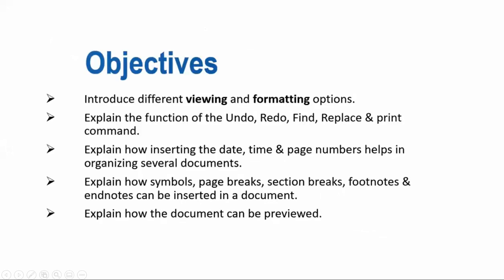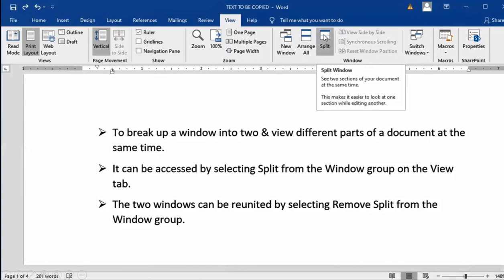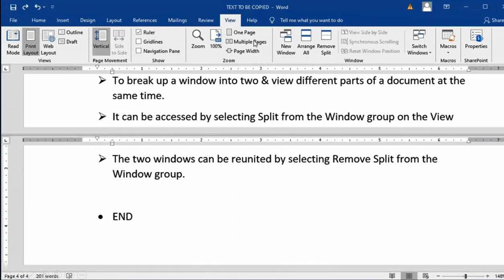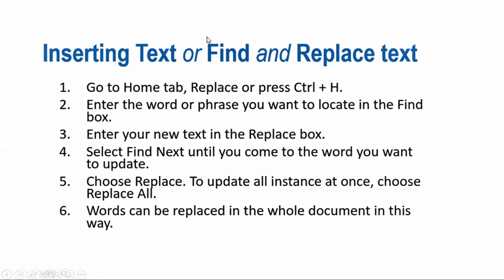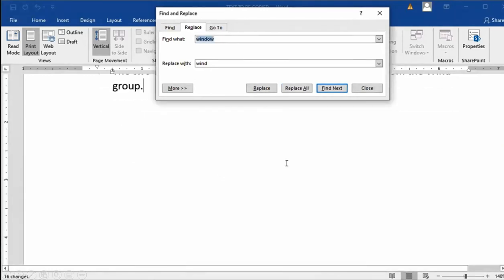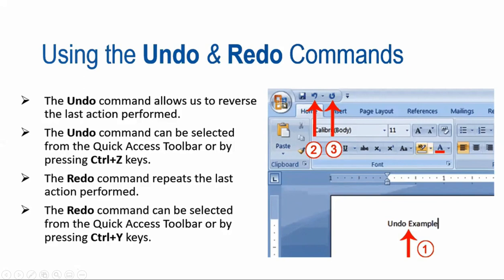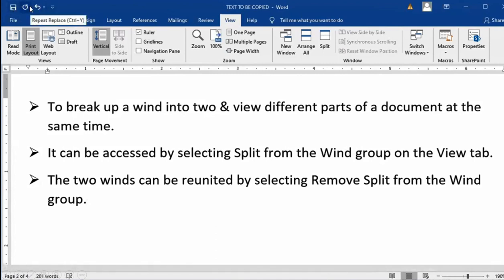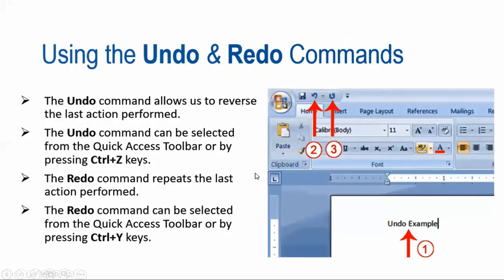Learning Video (1)